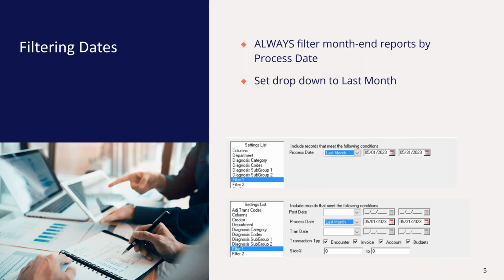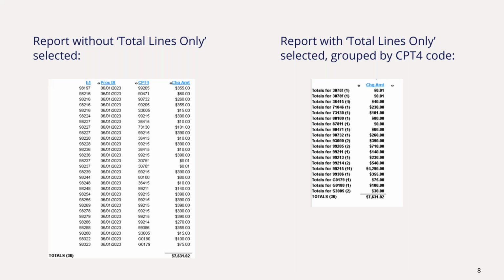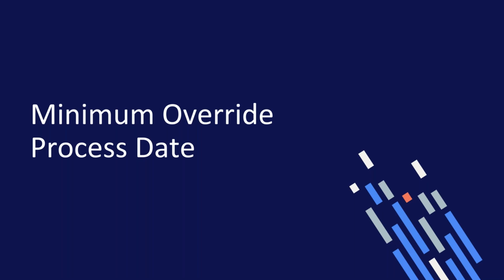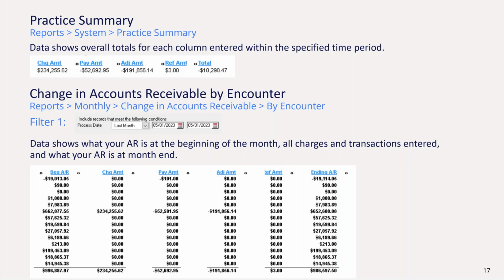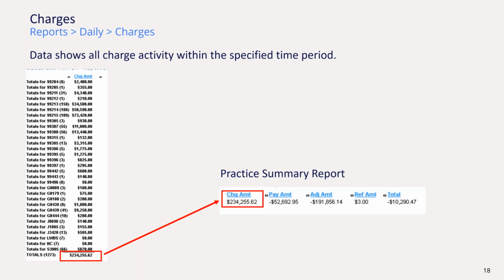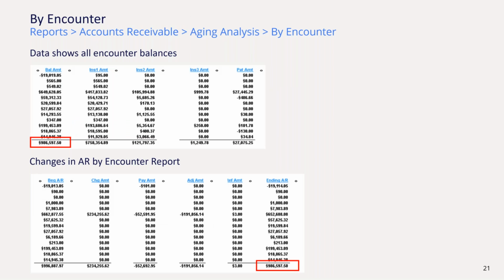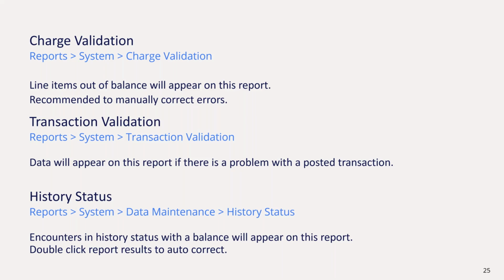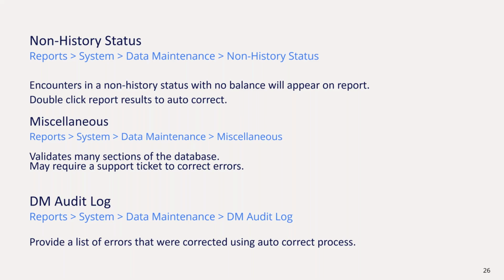NextGen Reporting Tips for Understanding Month End Accounts Receivable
This webinar will review the reports you should be running every month and why they are beneficial to your practice. Will give you tips and tricks for an accurate AR.